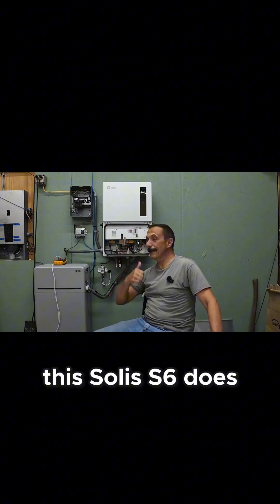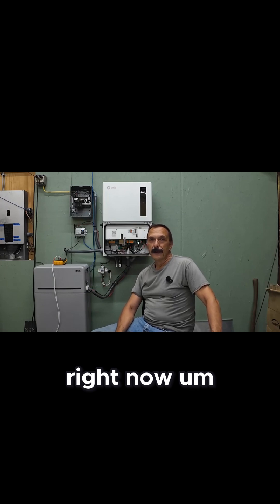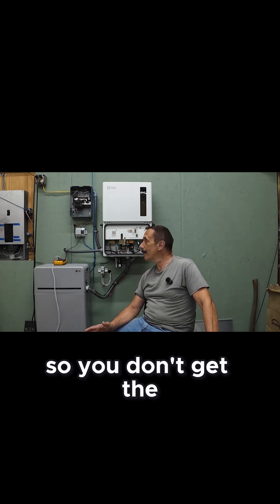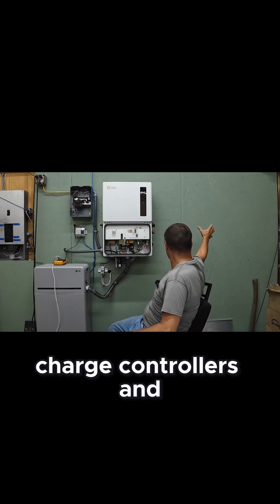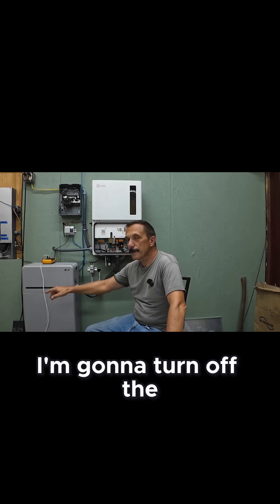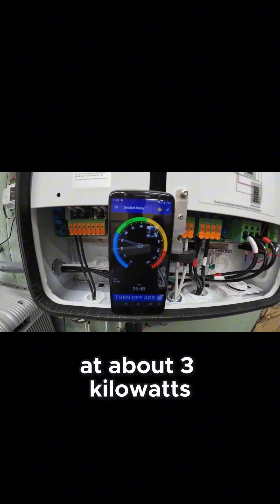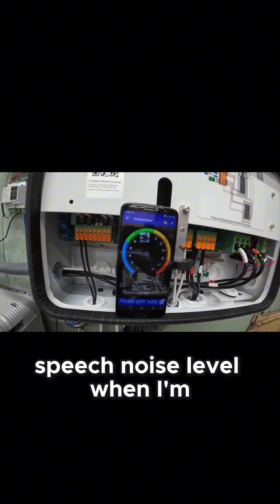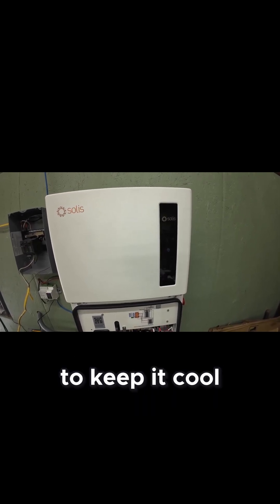How Loud Is the Solis S6 11.4Kw Inverter Real Noise Test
Quiet operation matters. In this video I test the noise of my Solis S6 EH1P 11.4K H US high voltage hybrid inverter and explain why the HV design stays calm in daily use. Lower current means less heat and fewer fans, which makes it easier to place the system near living or work spaces.

{{COUPON_CODE}} EDSDIYSAVE50